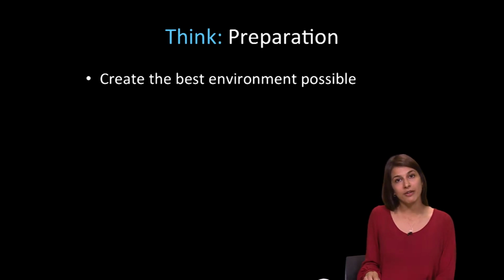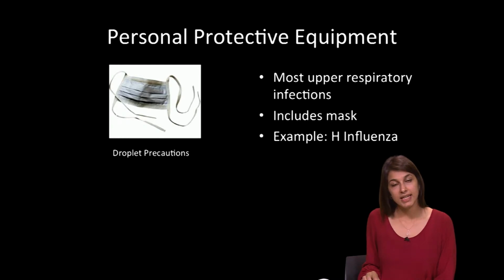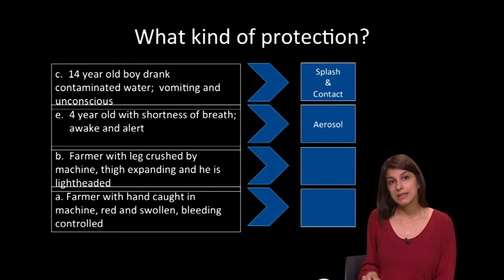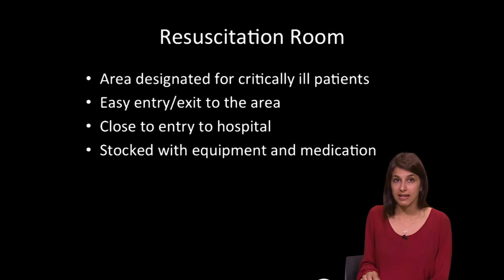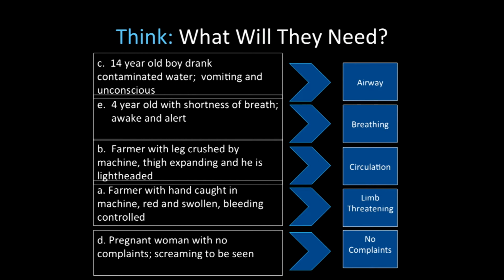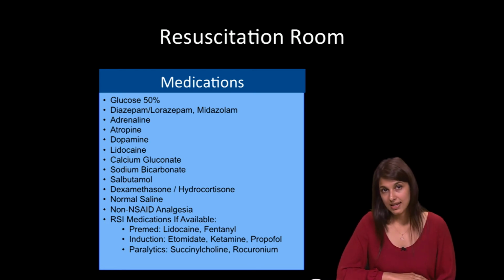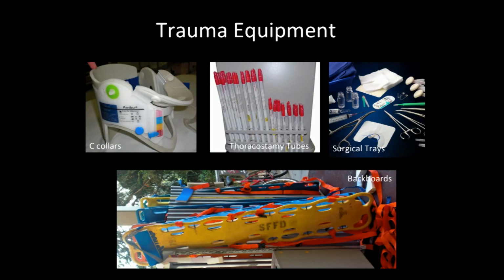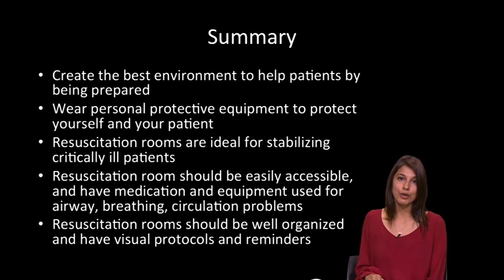03b Triage Case1 Pt2 V2